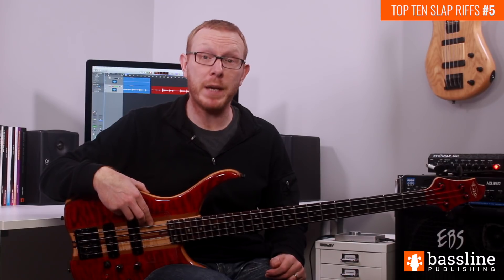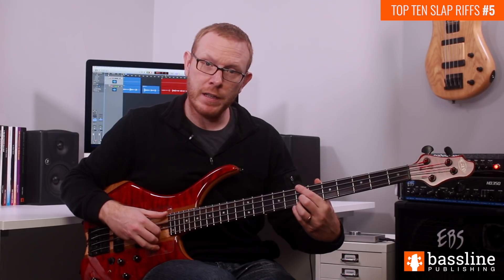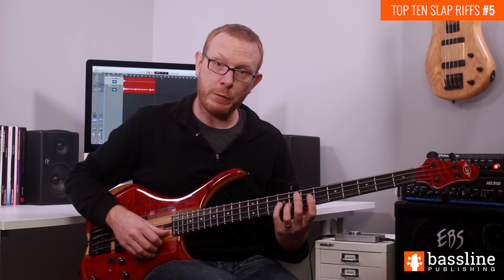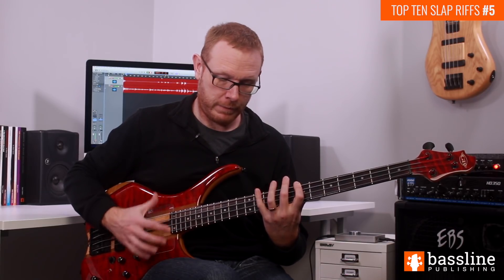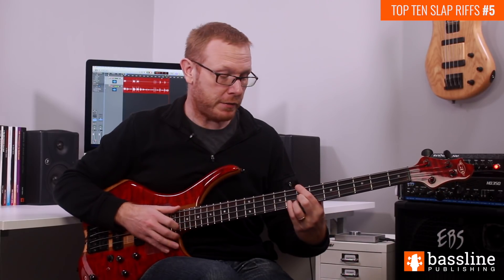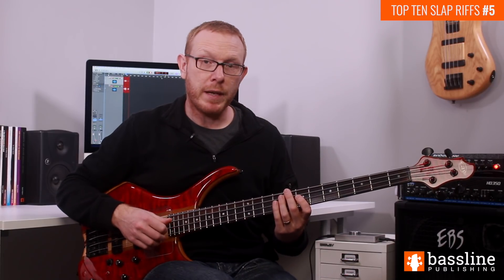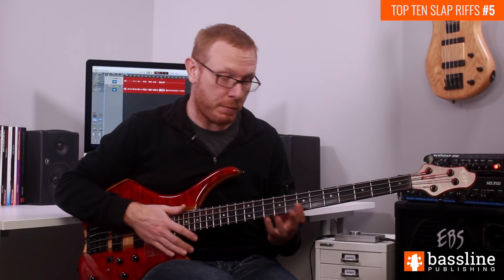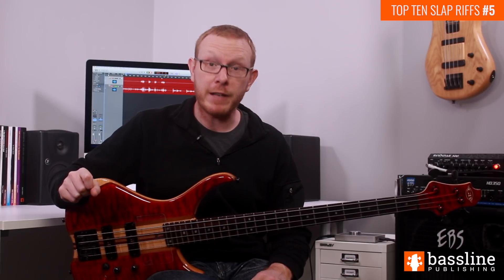My Top 10 Slap Bass Riffs - #5 'Power' by Marcus Miller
In this video I demonstrate how to play the slap bass groove that Marcus Miller plays during the Intro to his song 'Power'. You’ll find this track on his M2 album.

There are many great parts to this line, but for me the highlights are the opening chord and the fast, descending double-thumbed lick. I used a GB Guitars Rumour bass for this lesson.

If you want to download the PDF worksheet for this lesson, head and click on 'Free Stuff' on the main menu. You'll need to log in to see this page (creating an account is free, if you don't have one).

If you're interested in learning more slap and pop lines, be sure to check out our extensive slap bass video courses. These are split into three sections (Beginner, Intermediate and Advanced) and cover every slap technique imaginable including:

 ▪ Basic Slapping and Popping Techniques
 ▪ Using Ghost Notes
 ▪ Hammer-Ons, Pull-Offs and Trills
 ▪ Fretting Hand Slaps
 ▪ Machine Gun Triplets
 ▪ Strumming
 ▪ Double Stops
 ▪ Double Popping
 ▪ Open String Hammer-Ons
 ▪ Swing and Shuffle Grooves
 ▪ Double Thumbing
 ▪ Combining Techniques

There are hundreds of exercises and over 15 hours of video lessons in these courses!

Subscribing will give you access not just to the slap courses, but to ALL of our courses, meaning that you'll have hours and hours of top quality bass guitar tuition to get your teeth into. Best of all, our subscription packages are some of the most affordable available today.